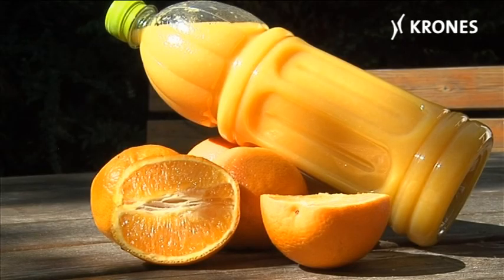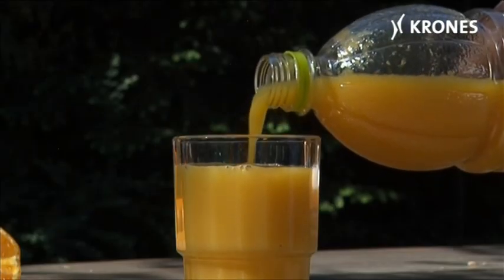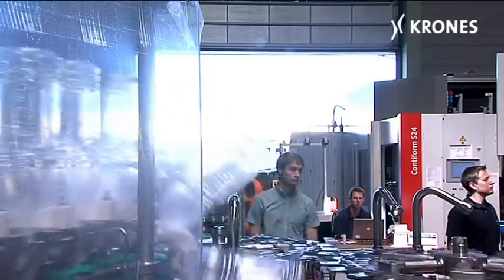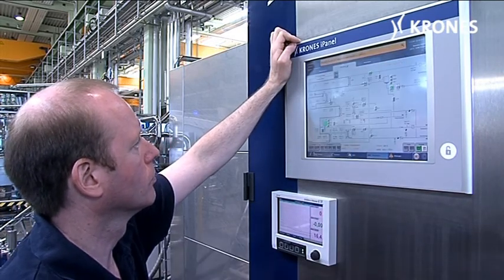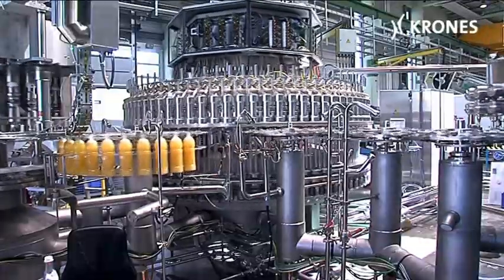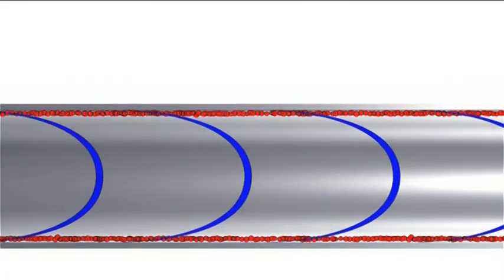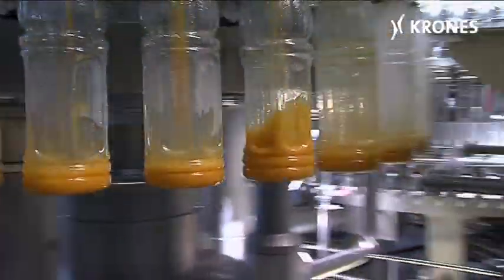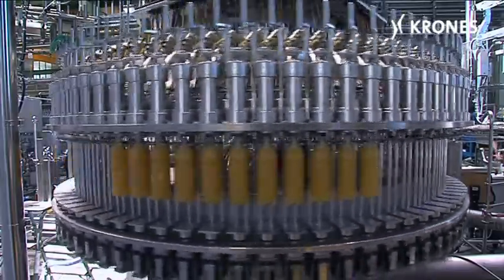Slurry - The whole fruit in the beverage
Natural purity
Krones has done a lot of extremely diverse research and development work. Krones is able to provide monobloc synchronisation in the assembly hall between thermal product treatment and a complex bottling line, so as to bottle a product under realistic conditions.
The holistic, single-sourced solution thus tested means maximised product safety for the client, reduced warehousing costs and attractive total operating costs.